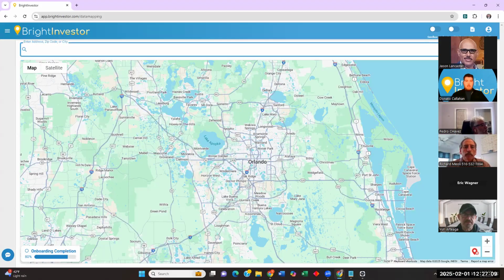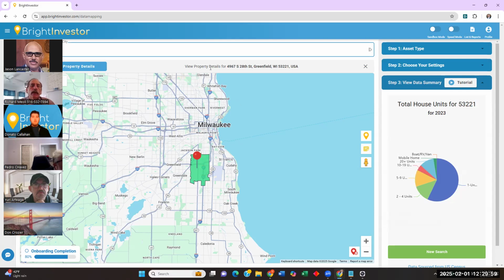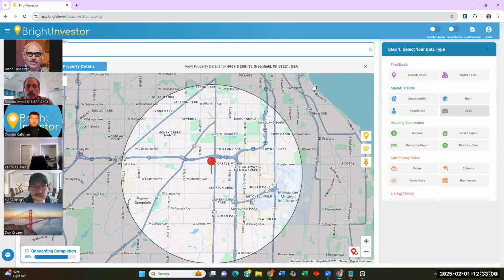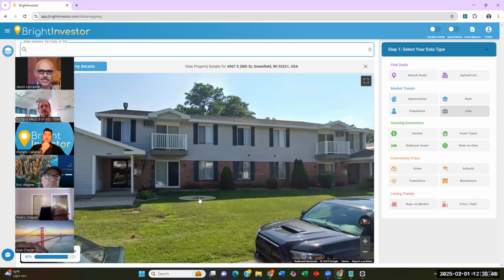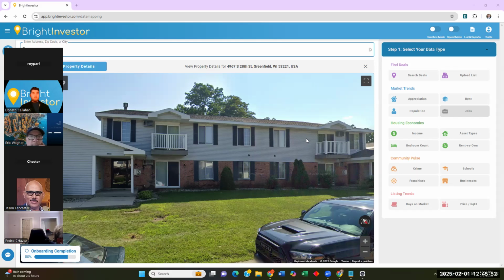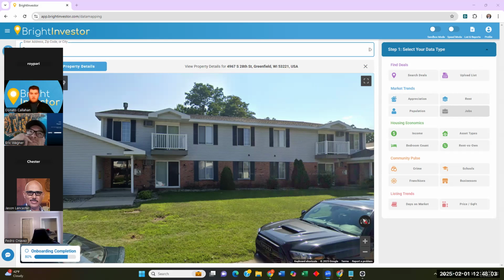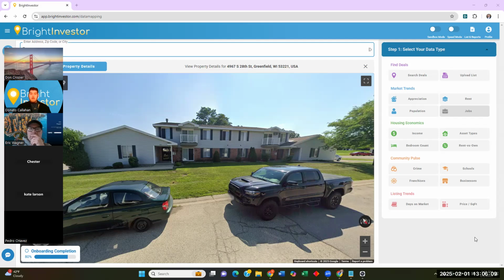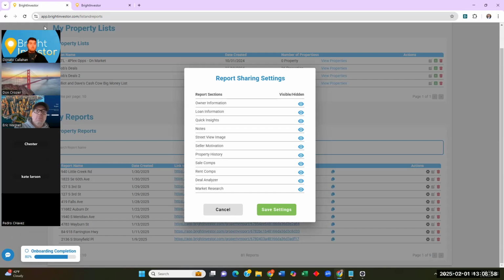Tips for Better Real Estate Investing & Market Research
Join us for our weekly office hours every Saturday, where we dive into expert strategies for smarter real estate investing and more effective market research! 🏠

Learn how to identify profitable opportunities, analyze deals faster, and research markets with confidence using BrightInvestor—the ultimate tool for real estate investors. In this hour-long session, we answer user questions and share actionable tips to help you make data-driven decisions and maximize your returns. 📈

Are you a BrightInvestor?

and start making more informed real estate decisions!